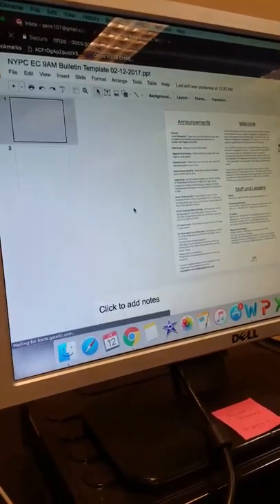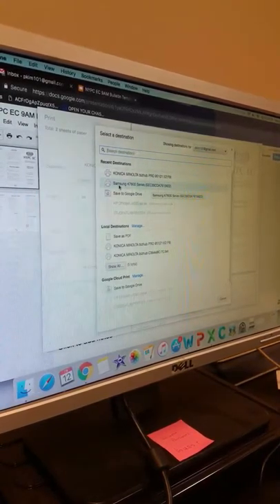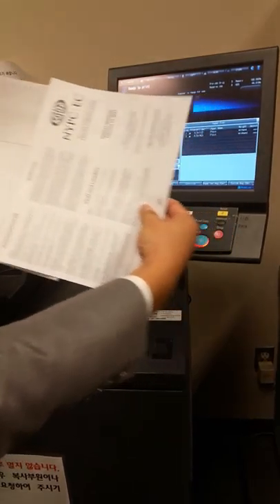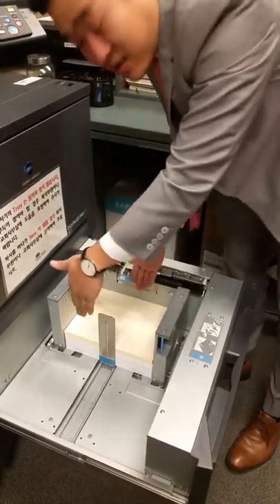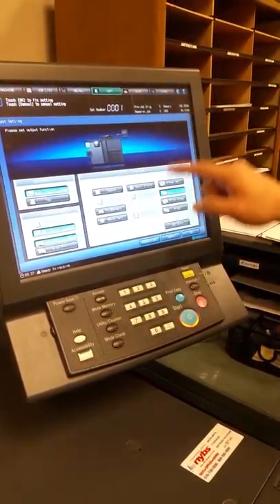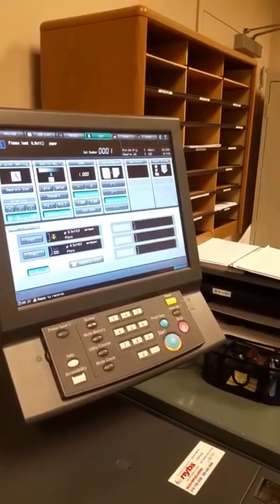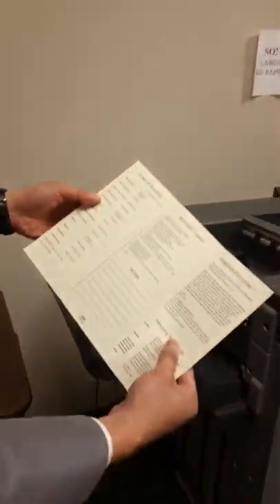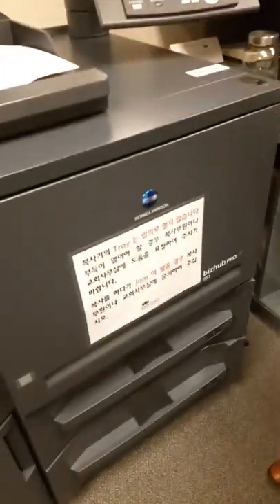How to use copier to fold bulletins